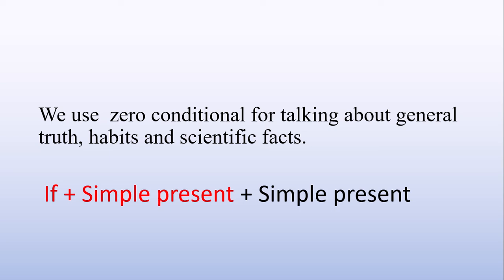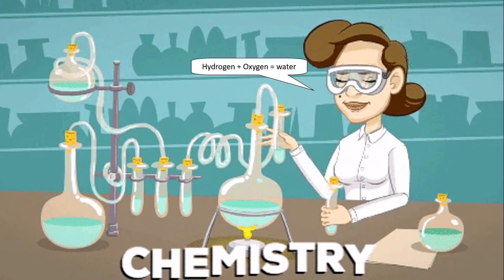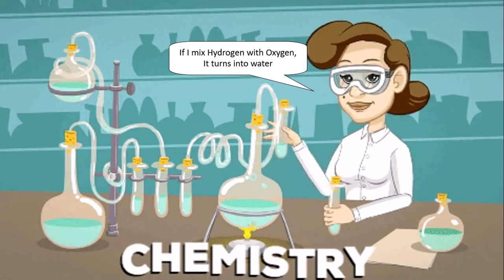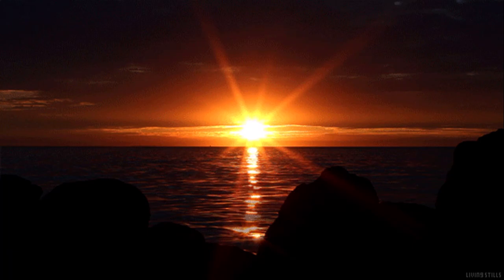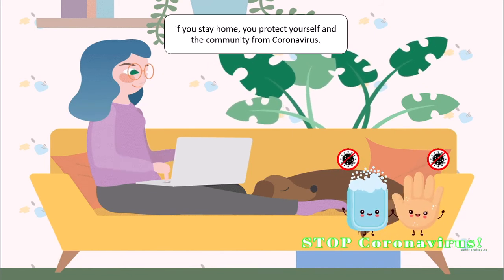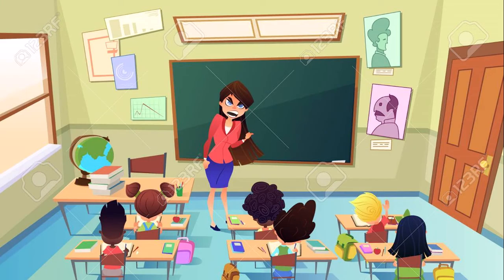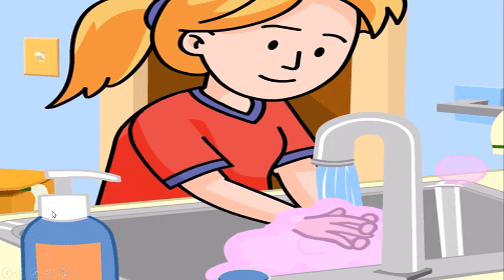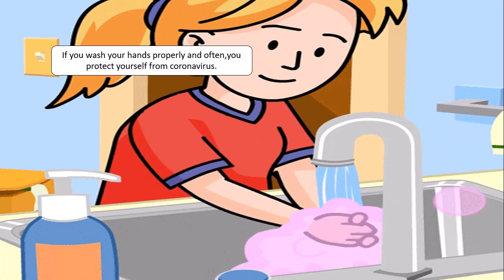Zero Conditional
Do you want to learn the conditionals? Then follow our conditionals course starting with the zero  conditional in this lesson!
 Learn English grammar step by step with me!
Enjoy learning!